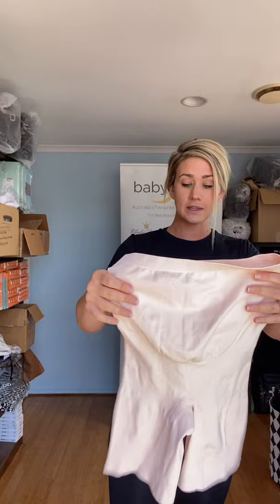SupaCore Vixen Postpartum Recovery Leggings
These patented CORETECH™ postpartum recovery leggings from Aussie brand, SupaCore have been developed by physio Dr Carolyn Taylor and endorsed by the Australian Chiropractors Association.

Rated as a top 10 cutting edge technology in the world, the Patented Post Natal Leggings are registered and listed as a medical device in Australia and EU. Uses leading medical grade compression to help speed up postpartum recovery including abdominal muscle separation, C-section or perineal trauma, increases stability and mobility. The CORETECH™ Patented Technology mimics compression provided by a sacroiliac joint belt.

You will want to live in these!

 Available in black or blue.

FEATURES:

Speeds up post pregnancy recovery;
Helps with Abdominal Muscle Separation (Diastasis Rectus Abdominus Muscle DRAM)
C-section or perineal trauma
Increases stability and mobility
Regain your pre baby body shape
Patented waistband technology - built in (knitted) sacroiliac joint belt
Medical grade compression level
Seamless knitting technology for comfort, longevity and less waste during the production process
Ribtech® - tightly grouped “spring like” ribbing body mapped over glutes , hamstring, hip and tensor fasciae latae and quadriceps providing micro massaging (mimicking kinesiology).
Last longer – seamless knit provides less seams which less wear and tear is – no fraying - quality tested up to 100 washes
Voted in the top ten cutting edge technologies in the world.
High/Firm medical grade compression (25 mmHg)
High-Rise Wait
Even used by athletes to assist with recovery.

Your private health insurer in Australia may provide a rebate if you purchase this garment.